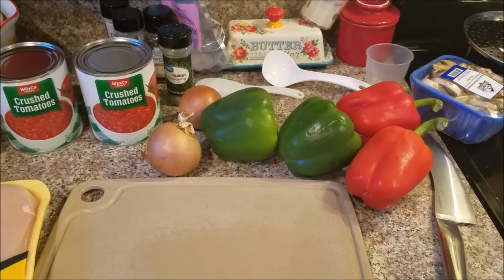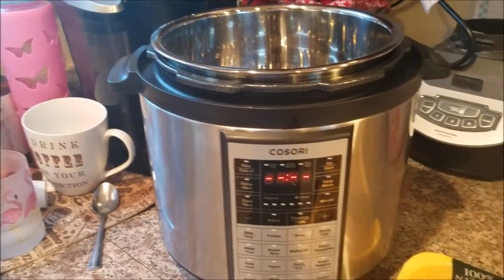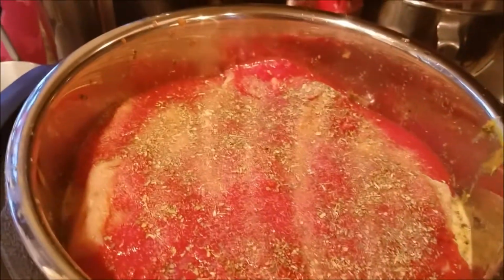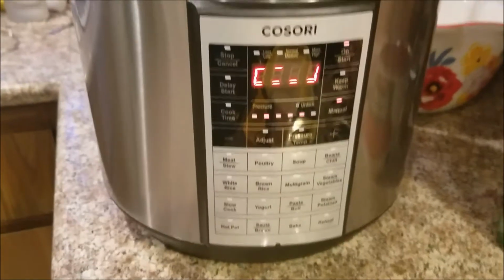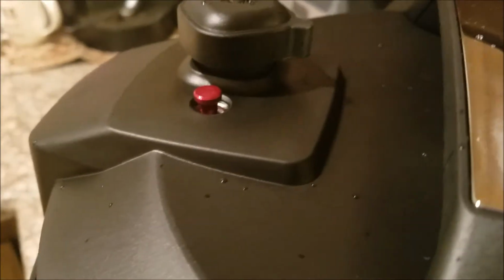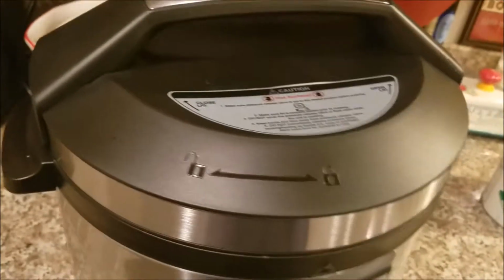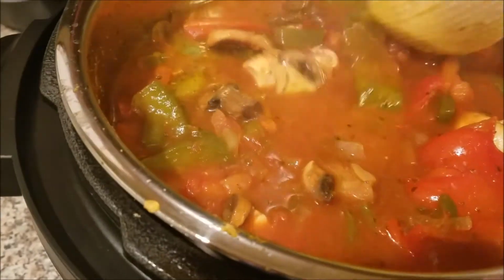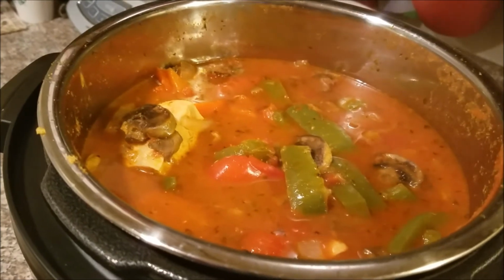THM Chicken Cacciatore||Cosori Pressure Cooker Review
Join me as I make chicken cacciatore in the Cosori pressure cooker.
If you are interested in purchasing a Cosori pressure cooker check out this link to learn more...

1 Corinthians 6:19-20

19 What? know ye not that your body is the temple of the Holy Ghost which is in you, which ye have of God, and ye are not your own?
20 For ye are bought with a price: therefore glorify God in your body, and in your spirit, which are God's.
A few THM favorites from Amazon.  Using these  links do not cost more they just give me a small % of the sale.

Mom Life T-shirt
Trim Healthy Table Cookbook
THM plan book
THM cookbook

my favorite protein powder
Great Lakes Collagen
Sweet Leaf stevia